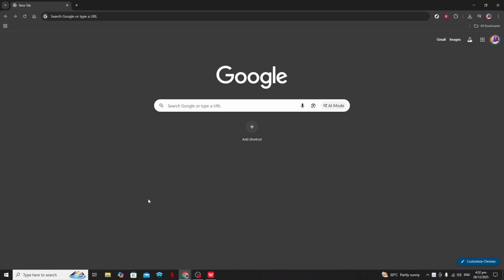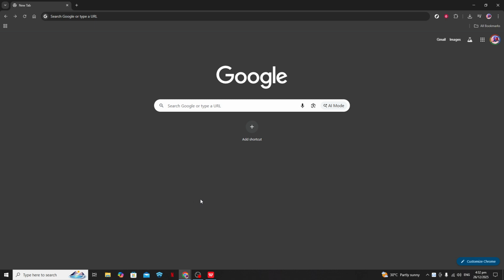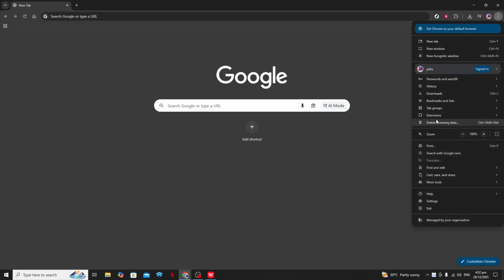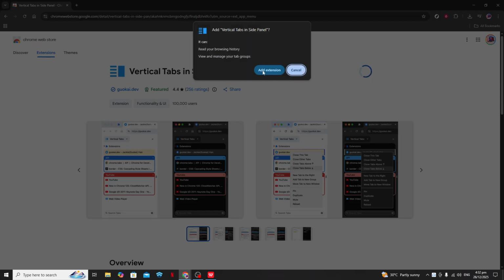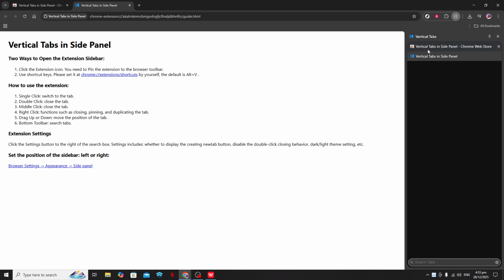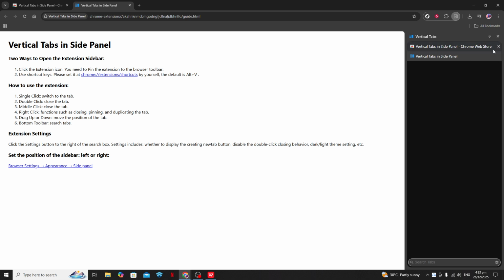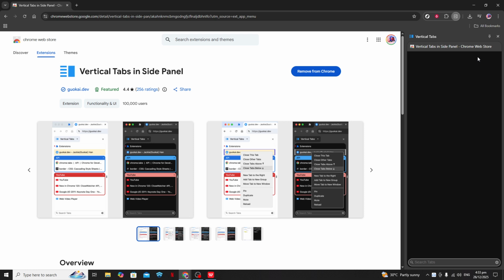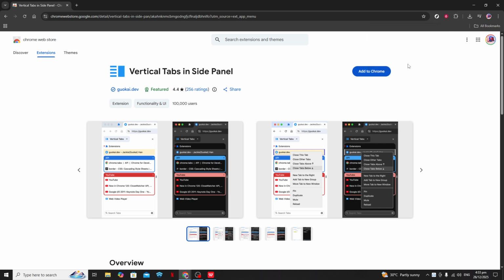How to use vertical tabs in chrome (Latest Update)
how to use vertical tabs in chrome